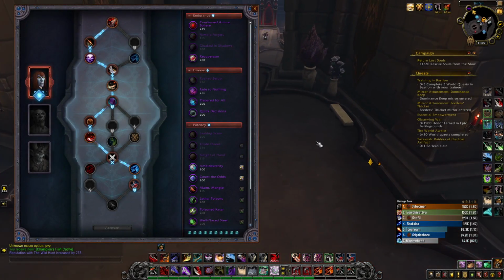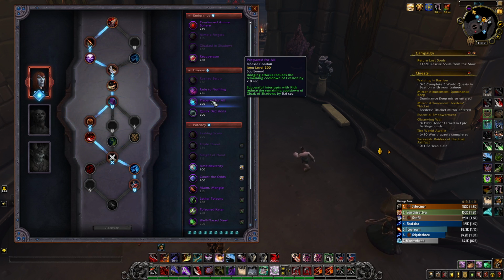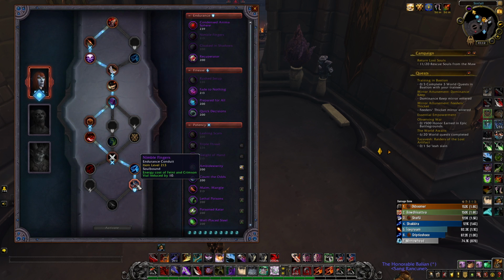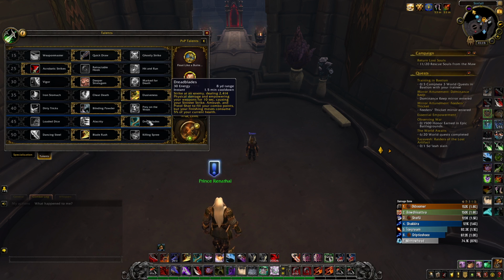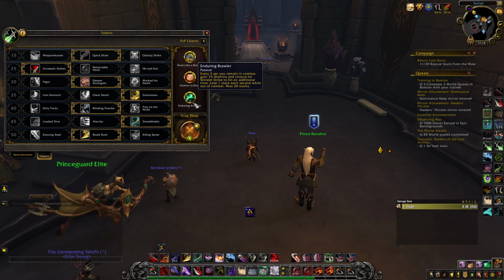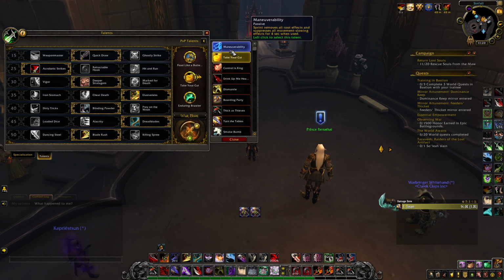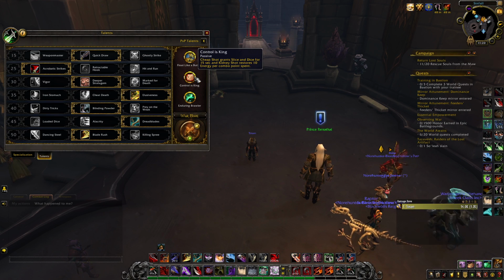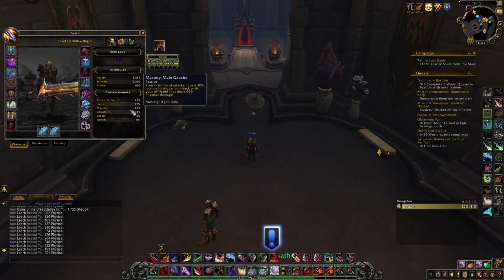Outlaw Rogue PvP Guide #1 [Talents, Stats, Legendary] [Shadowlands 9.1]